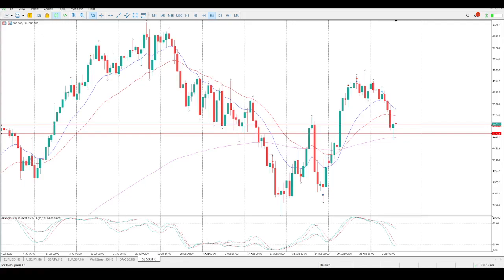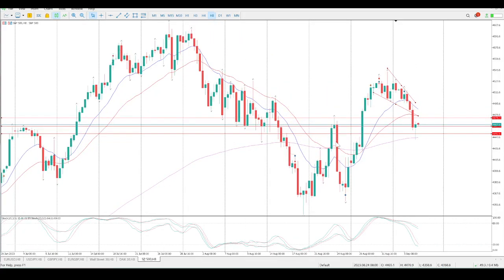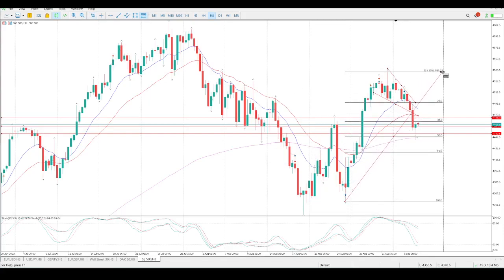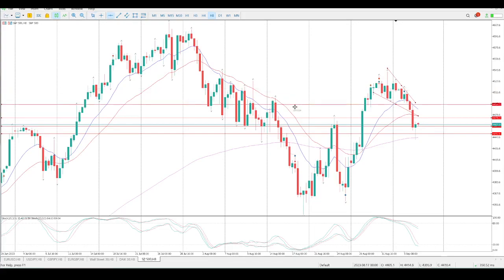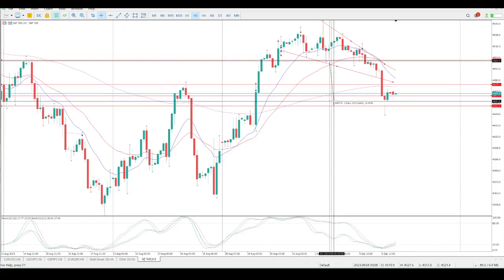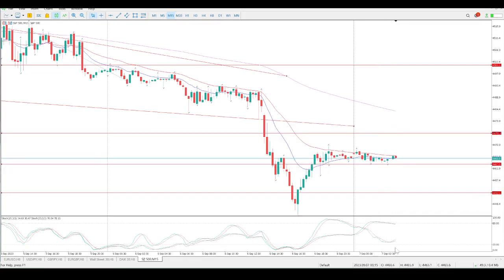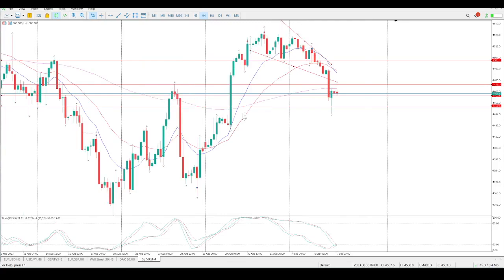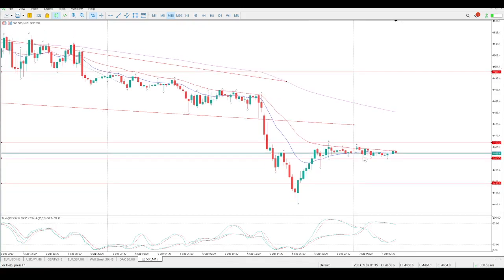SP500 Trade setups for today 7 September 2023